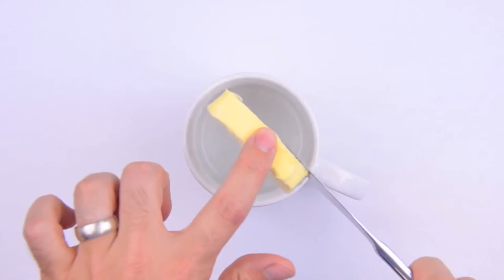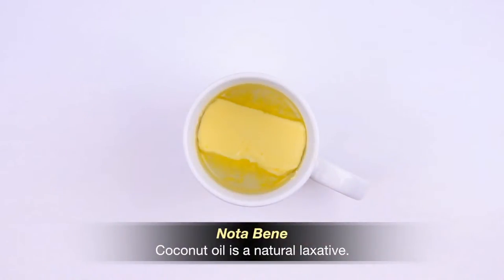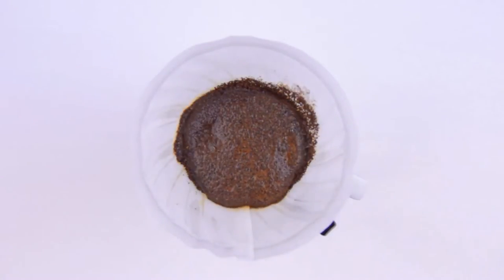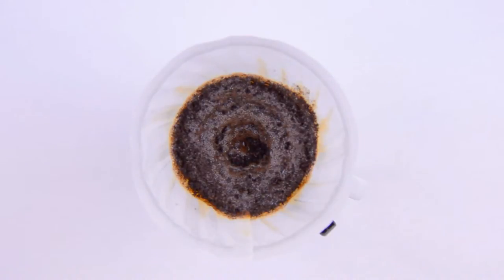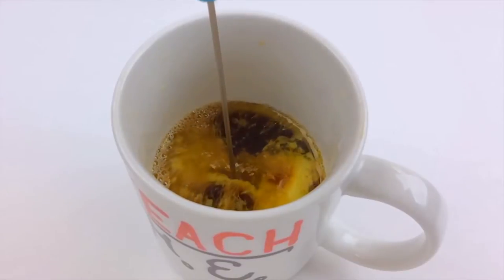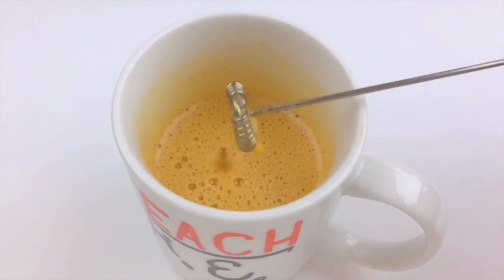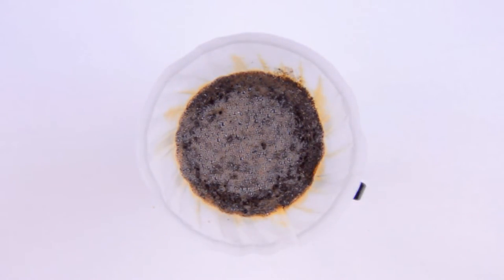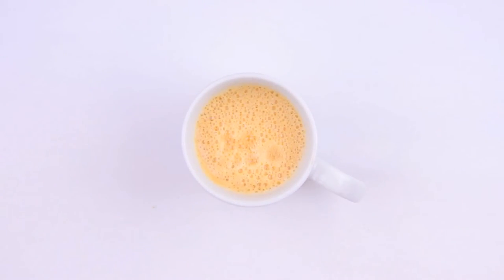making butter coffee easy ..!!